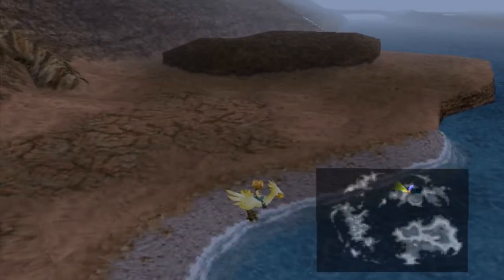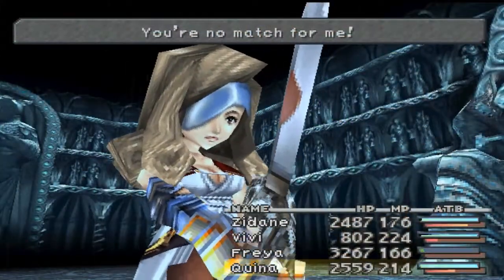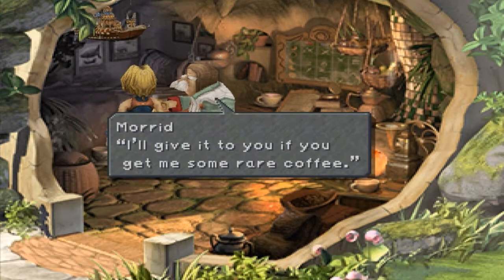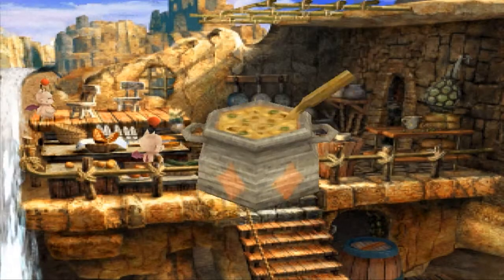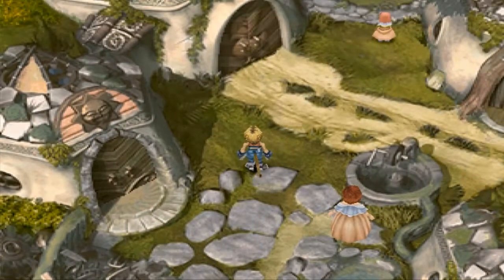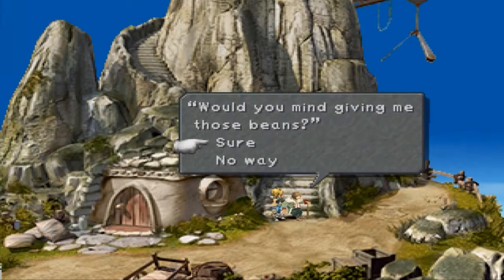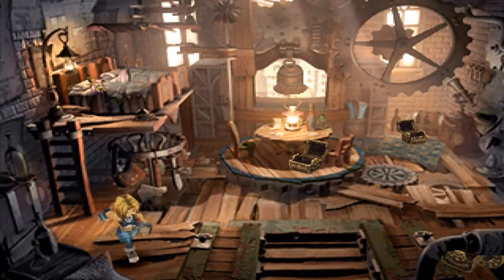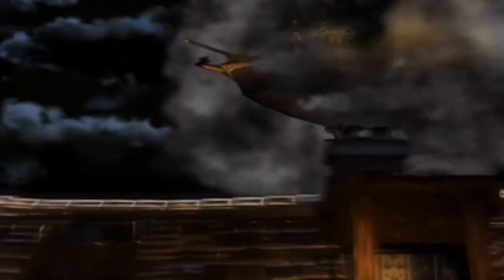FFIX Sidequest Walkthrough - Rare Coffee + Mini Figurines Locations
Check out this video if you want to know where to find the Moccha Coffee, Kirman Coffee and Burman Coffee.

The mini-figurines you can find are the Mini-Burmecia, Mini-Cid, Mini-Brahne and Mini-Prima Vista.